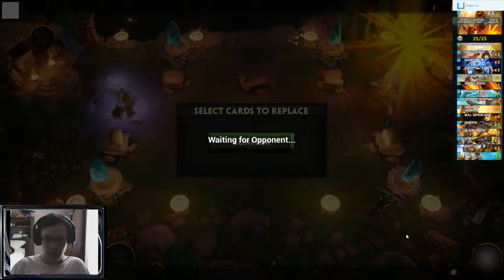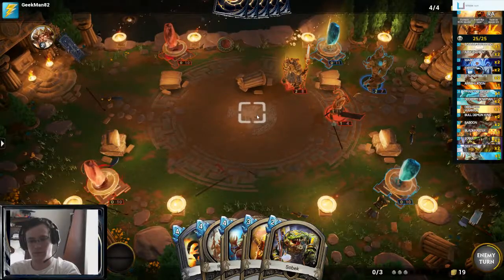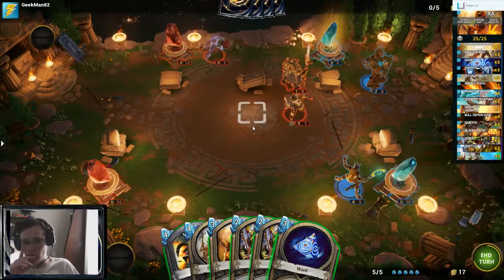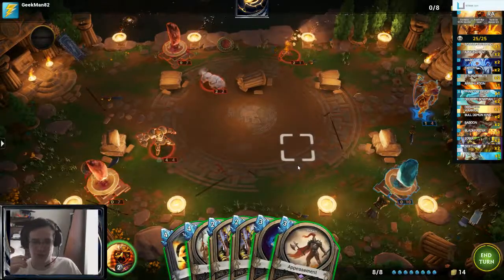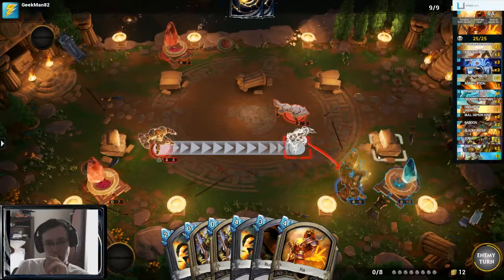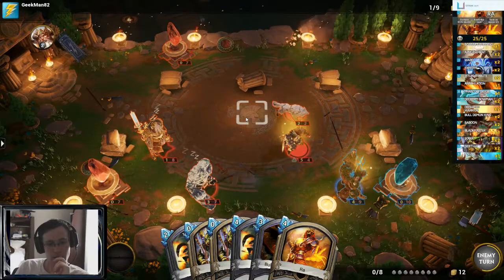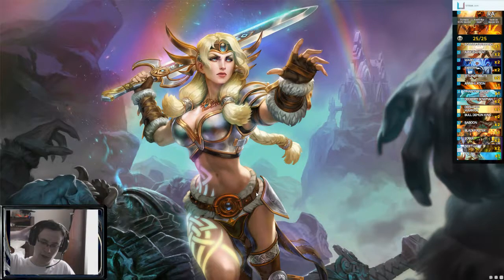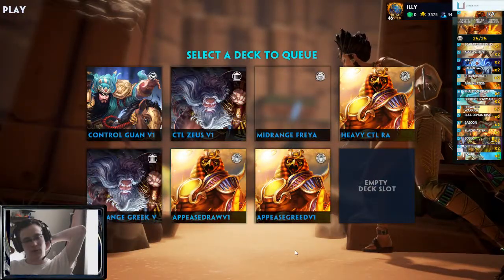[4]Smite Tactics Testing: RAppeasementV1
I'm not going crazy. I just like value. Greed is good. GREED IS GOOOOOOD